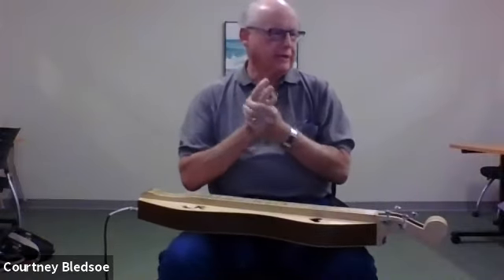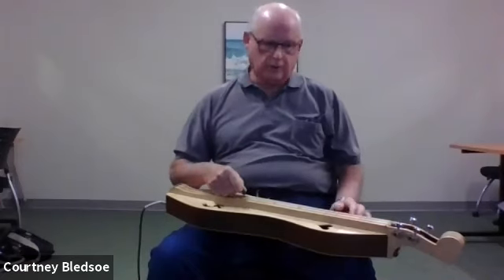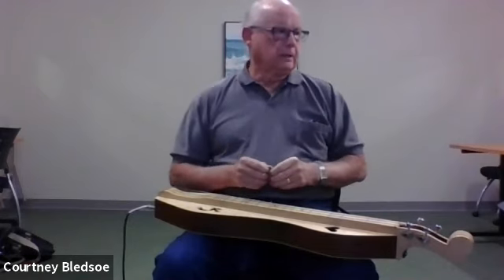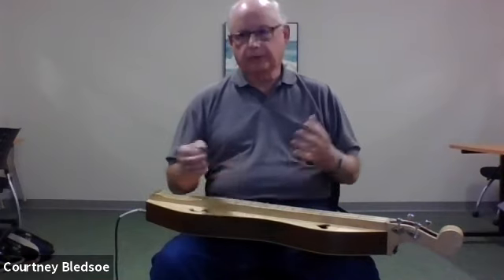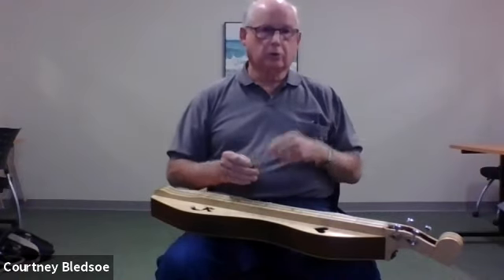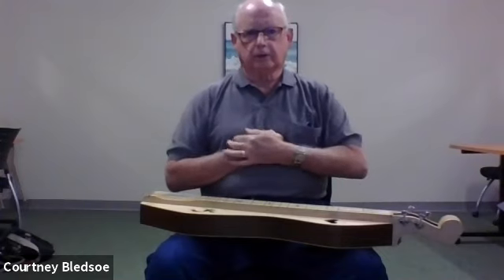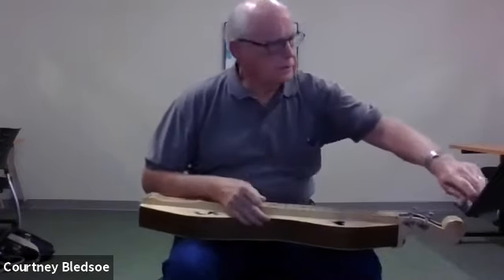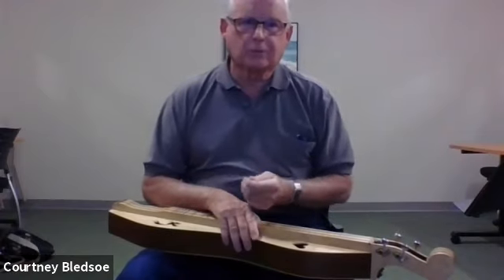Dulcimer Basics with Mike Mohs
Watch this beginner friendly Dulcimer class to learn the basics about how to play this fun mountain string instrument. Get to know the Center at Calabash music instructor, Mike Mohs, and let us know if you are interested in taking a Dulcimer class in the future!